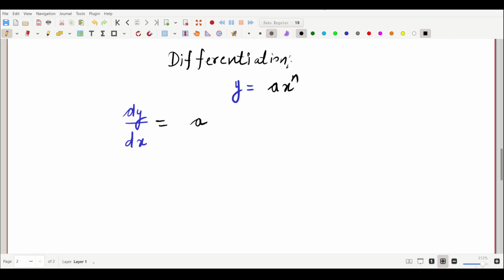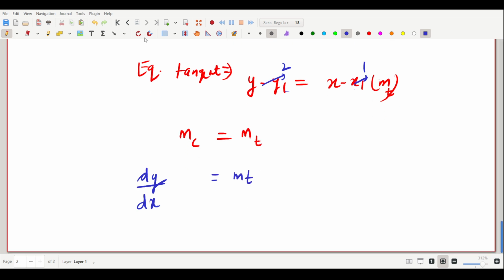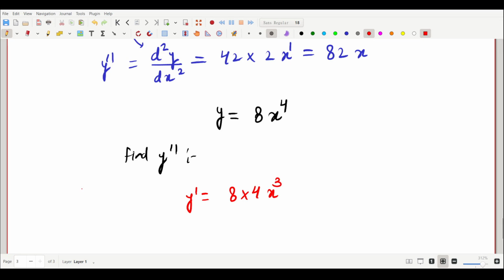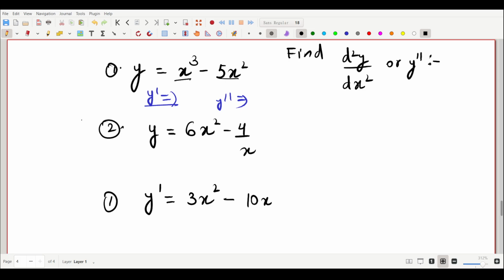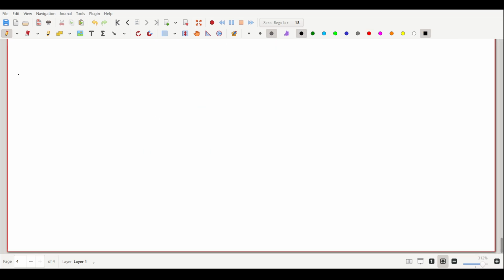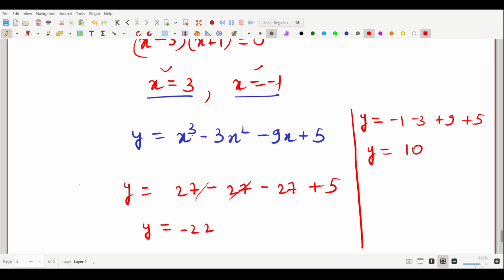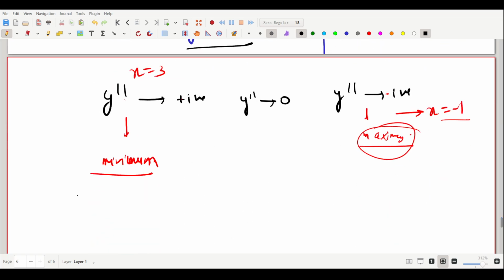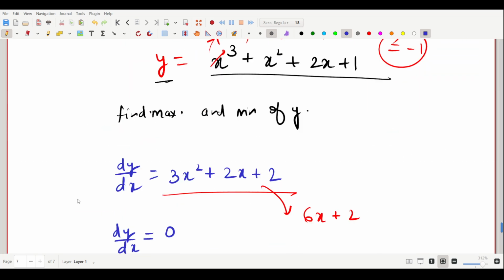Second Derivative Explained | Double Differentiation | Differentiation 03 | IGCSE A-Level NSW Maths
Second derivatives explained from the ground up — starting with the core ideas you need first, then what d²y/dx² and f''(x) actually mean and how to differentiate twice without getting lost. Part of the differentiation series, following straight from Fractional & Negative Powers 02.

Part of the IGCSE | A Levels | NSW Maths series (Add Maths / A-Level Pure).